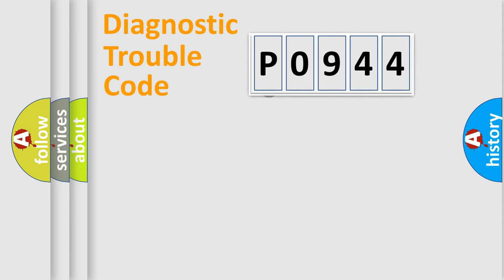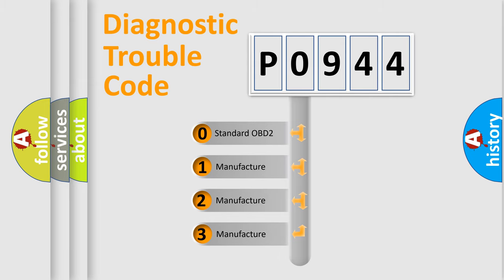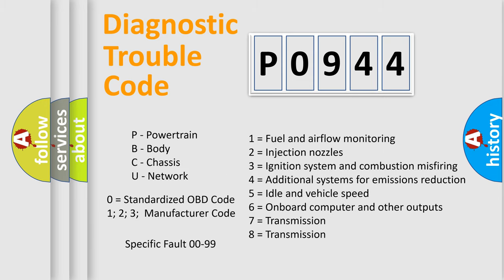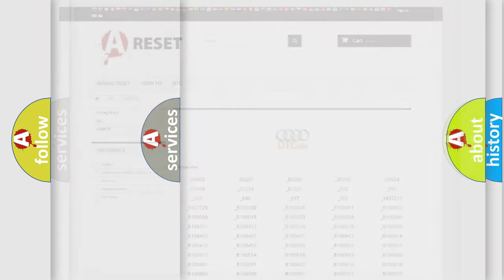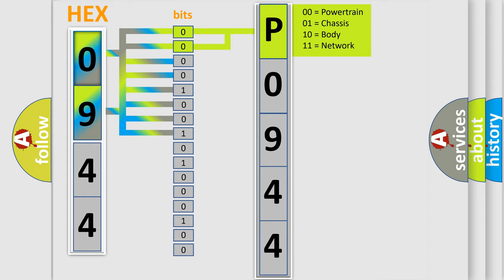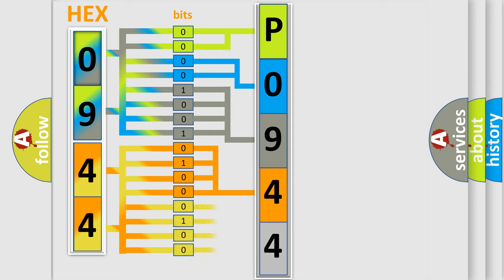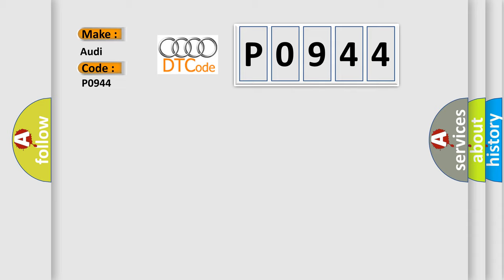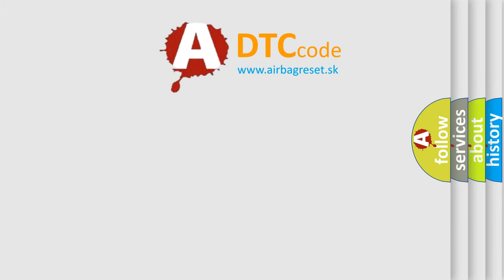DTC Audi P0944 Short Explanation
Contents:
0:21 Basic DTC analysis according to OBD2 protocol standard.
1:48 Insight into programming
2:58 A diagnostically understandable description of the Diagnostic Trouble Code
3:05 Basic error definition

Make:
Audi
Code:
P0944
Definition:
Hydraulic pump
Description:
Pump, not commanded Gear shifting, not in progress Pump, commanded Gear shifting, in progress Clutch, closed Engine start, completed